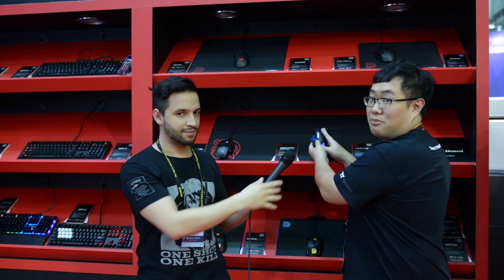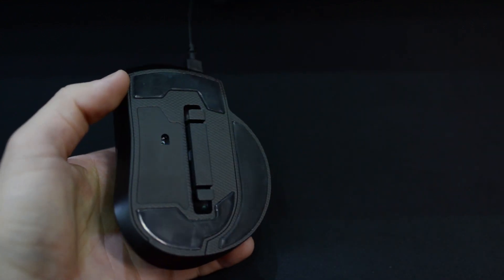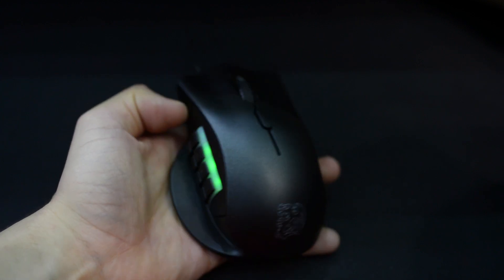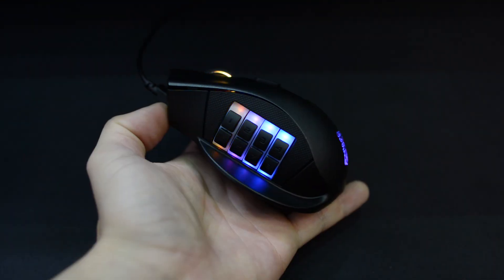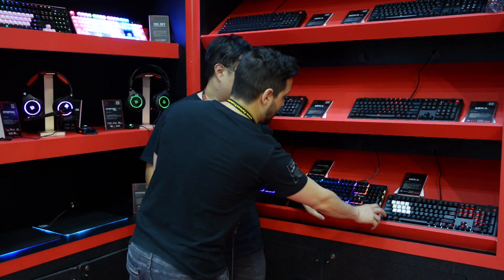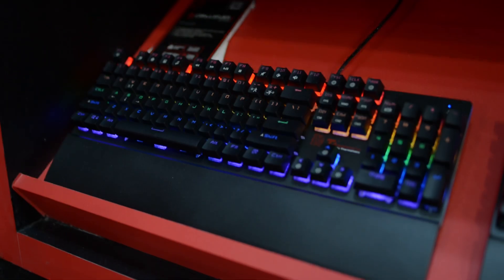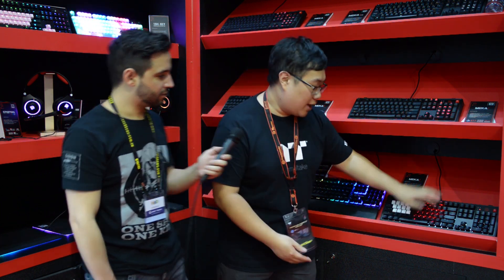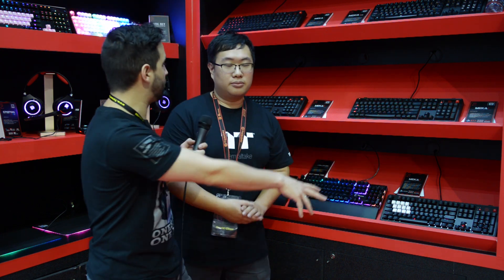Tt eSports Newest Gaming Mouse, Keyboards & Chairs - Computex 2017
Support:
Tt eSPORTS: